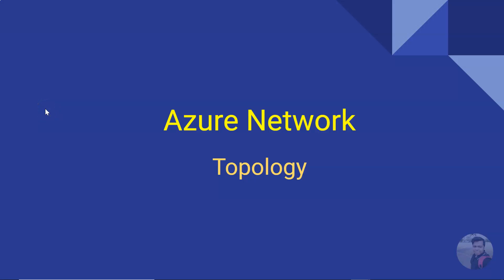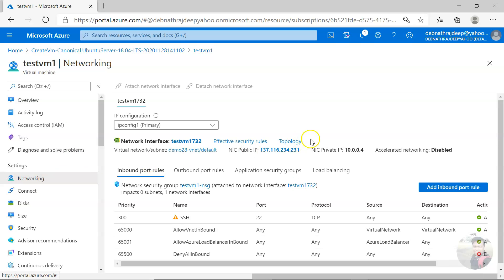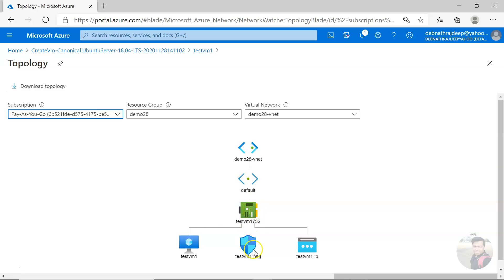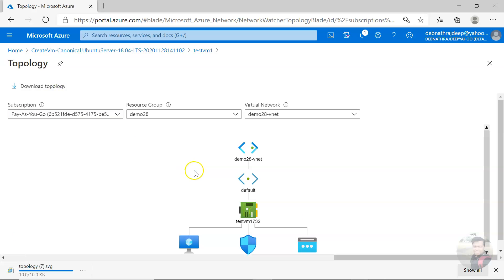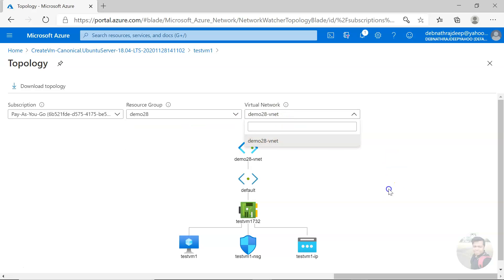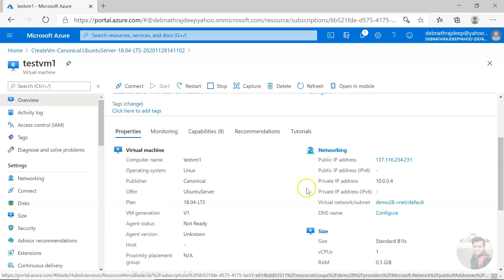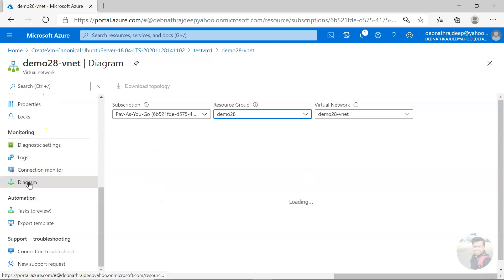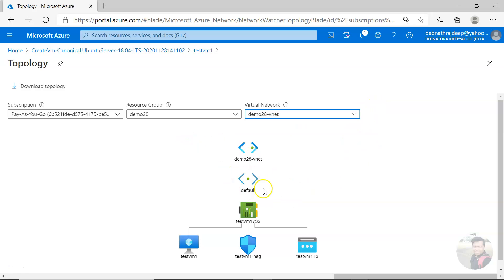Azure Network Topology